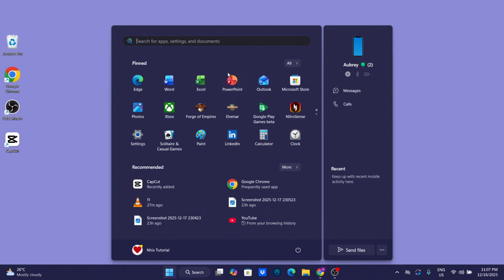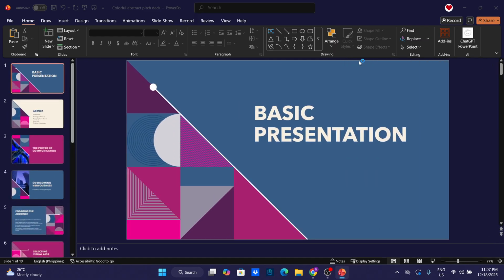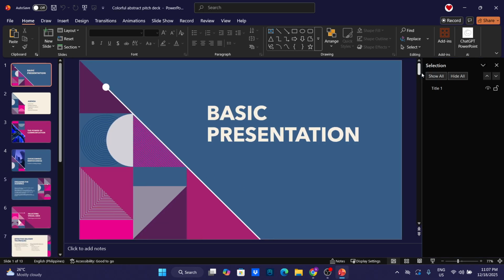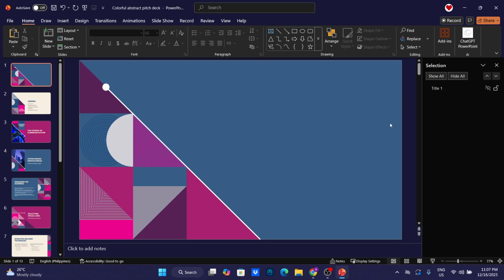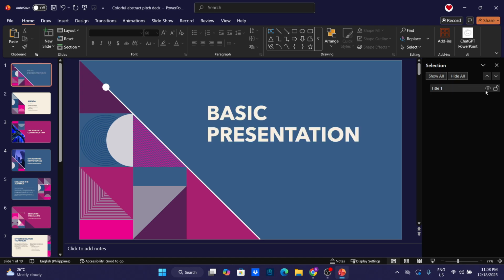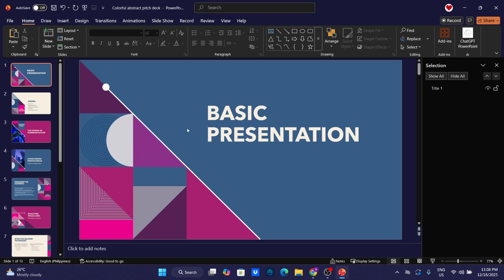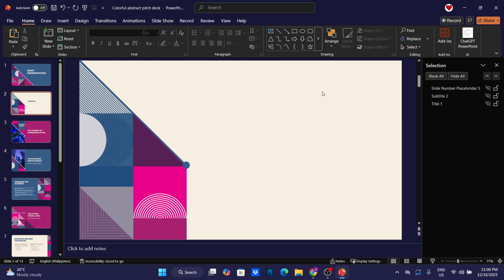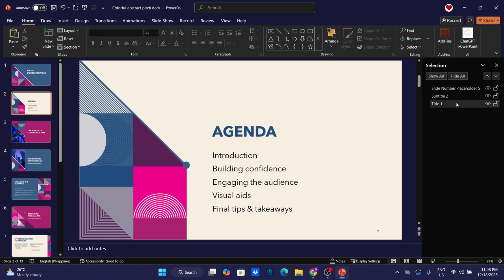How To Hide A Object In Microsoft Powerpoint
Need to clean up your slides? In this video, I’ll show you how to hide an object in Microsoft PowerPoint without deleting it!

What You'll Learn in This Video:
Step-by-step instructions for hiding objects in PowerPoint

Tips for managing slide elements effectively

Best practices for creating clutter-free presentations

✅ Perfect for anyone looking to enhance their PowerPoint skills!